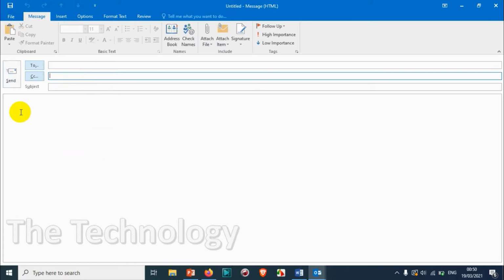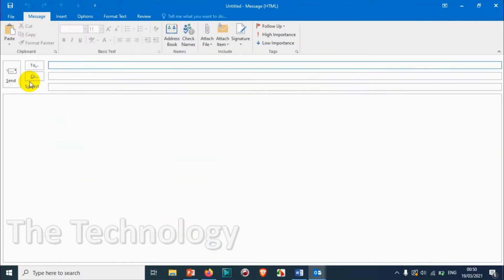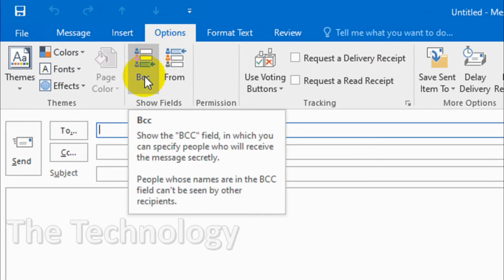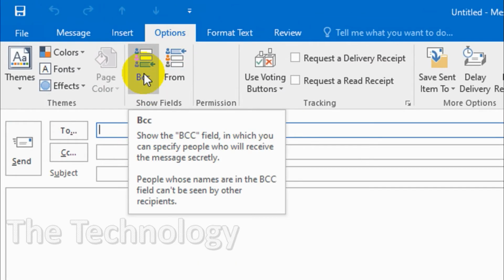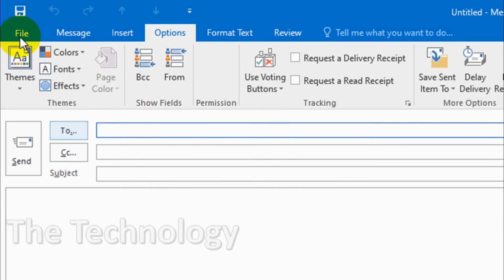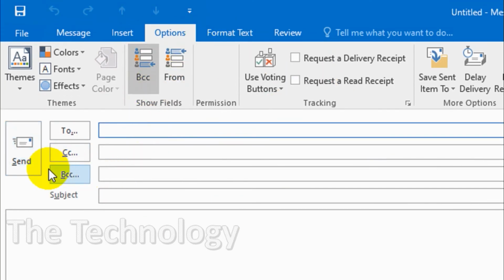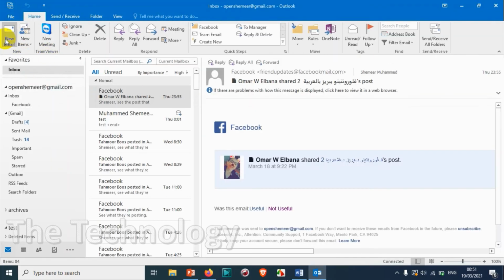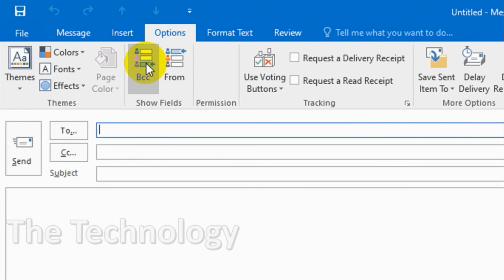How to Enable Bcc in Outlook? | How to send an Email with Bcc in Outlook? | What is Bcc in Email?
Here I am showing how to include bcc tab while composing a new email in outlook.

You can permanently add Bcc option for your new emails once you enabled this one.

Procedure is as follows:
From the Home tab in Outlook, click on the Email button to begin creating a new mail message. Click on the Options tab. Click on the Bcc button. This will show the Bcc text field under the Cc field in your message.

1. How to add bcc in outlook 2016?
2. How to add bcc in outlook 365?
3. Always show bcc in outlook 2016
4. How to add multiple bcc in outlook
5. Outlook show bcc by default
6. How to bcc a group in outlook?
7. Send an email in outlook with bcc
8. How to insert bcc tab in outlook?